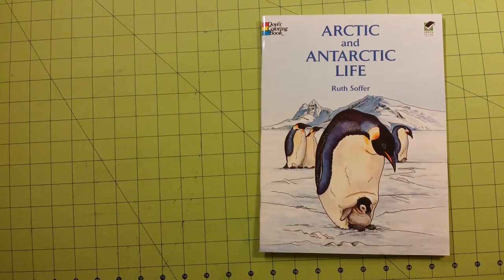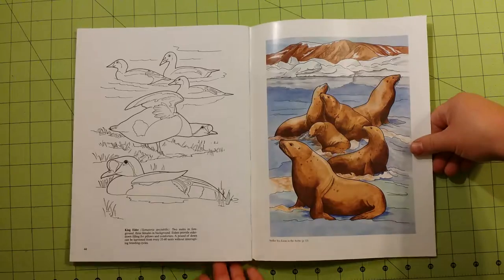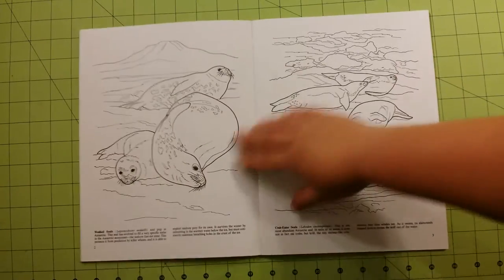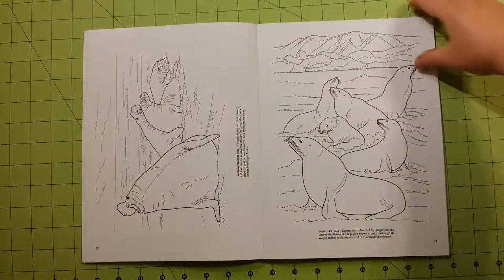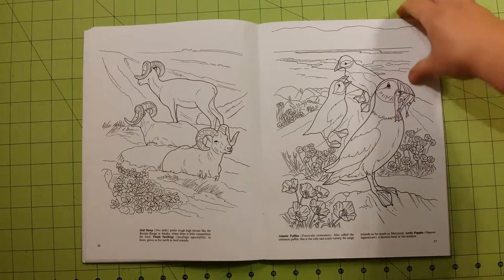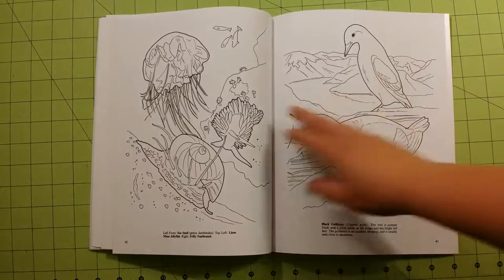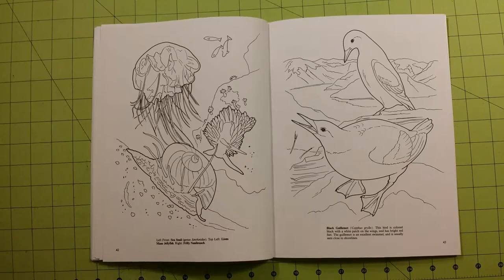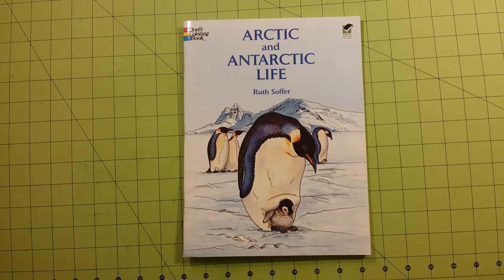The Arctic and antarctic life Dover coloring book review adult coloring flip through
Arctic and antarctic life Dover coloring book review adult coloring flip through If you wish to send me Art Supplies or Coloring Books to review on YouTube Please contact me at for mailing address information.